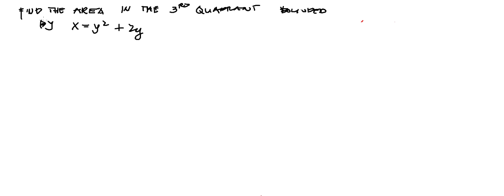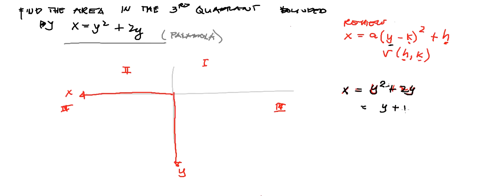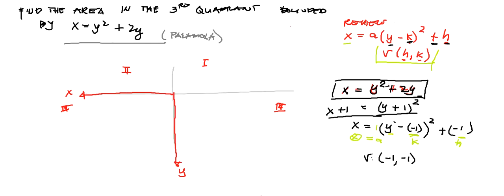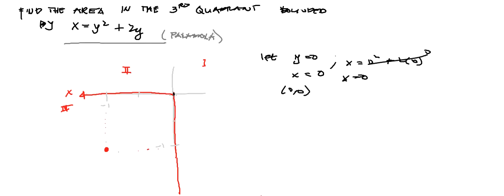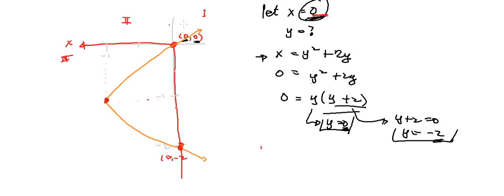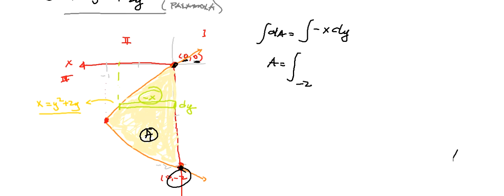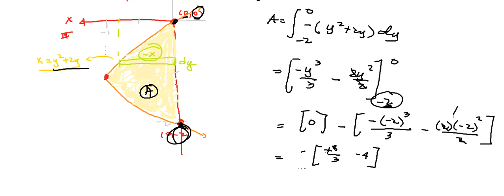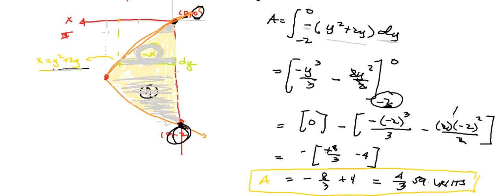19.7_MATH141_Application(Area)